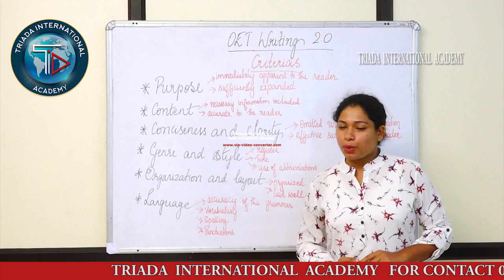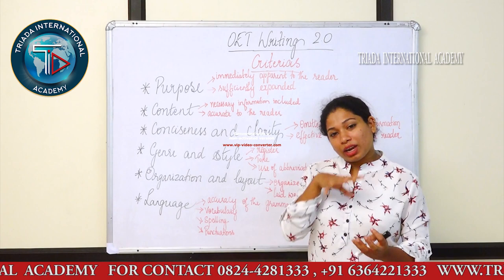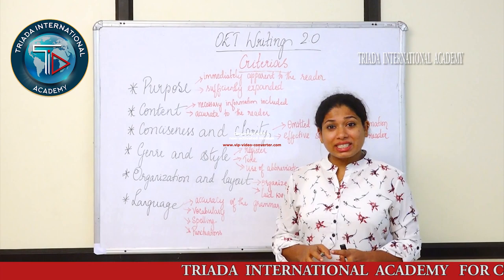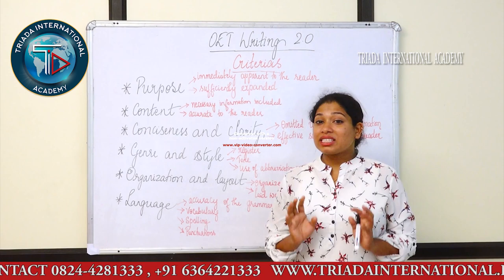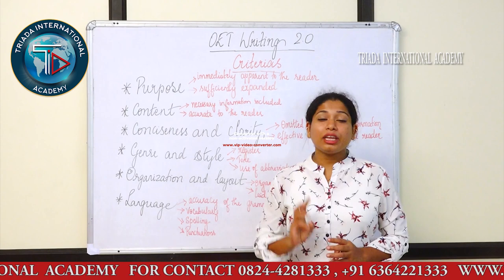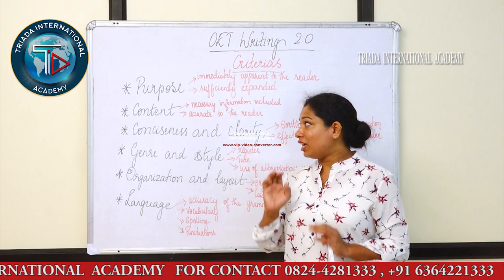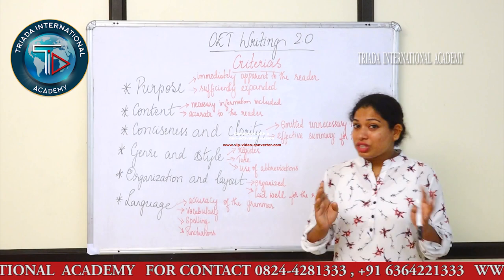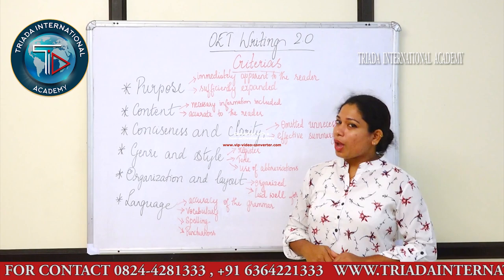Triada International Academy | Best OET Coaching Centre Mangalore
Triada International Academy (TIA) specialized in OET Training |  OET Writing/Diana Menezes